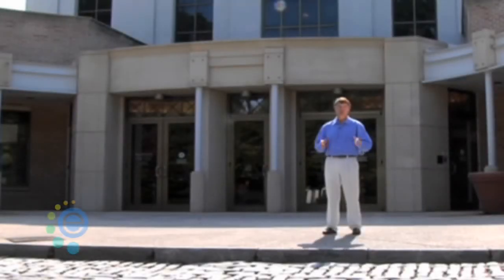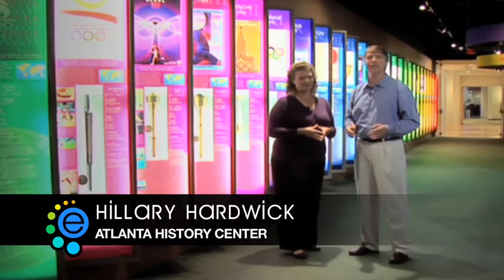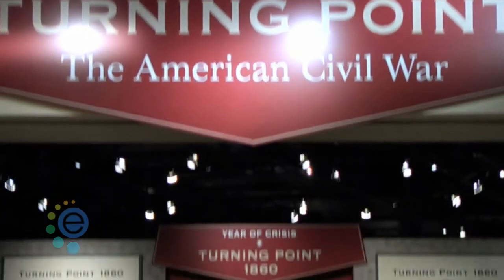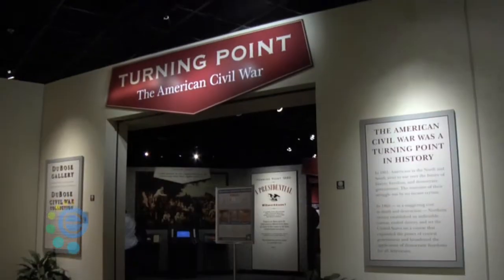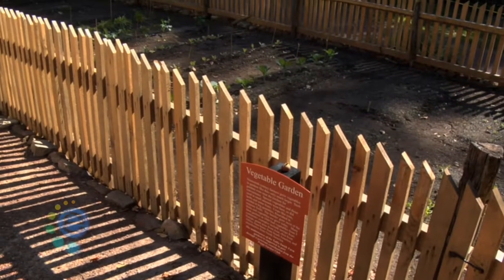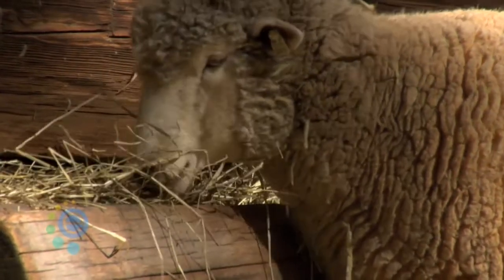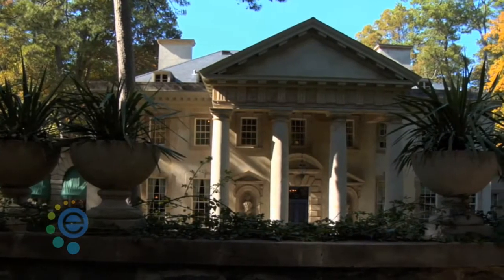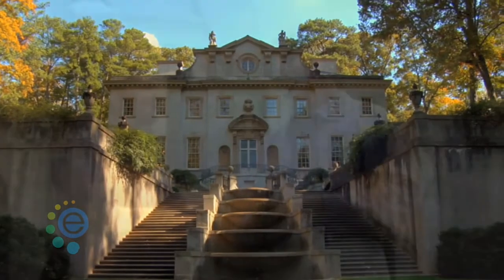Atlanta History Center (explore404)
Mike Stiles takes you on a tour of the Atlanta History Center. Explore history at one of the nation's premier history museums. Visitors enjoy daily displays of signature and traveling exhibitions, tours of historic house, and walks through beautiful wooded trails and historic gardens.